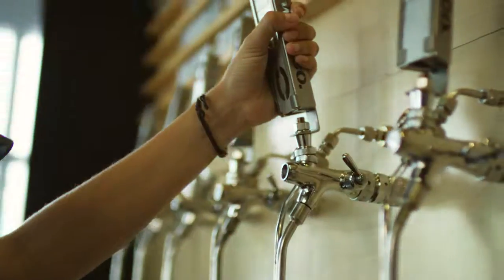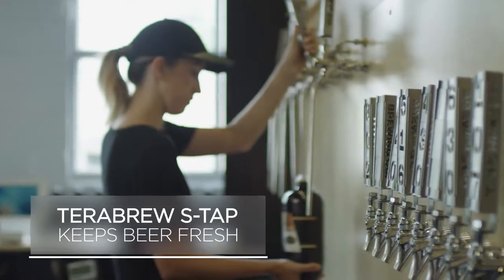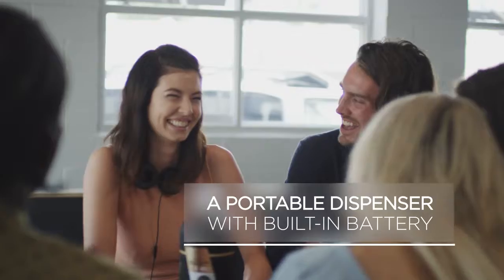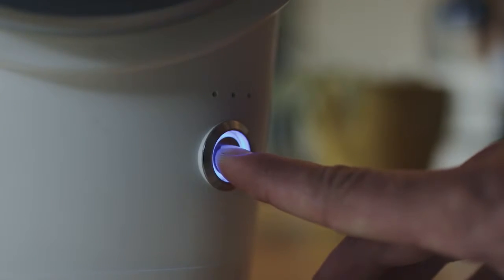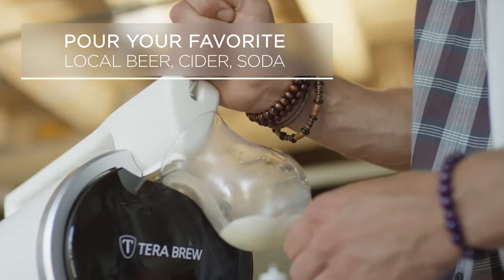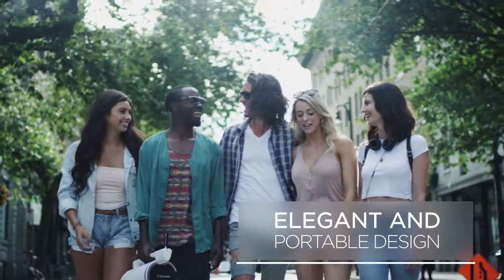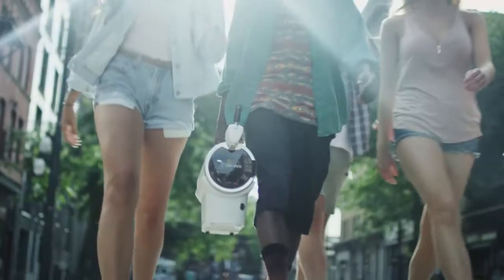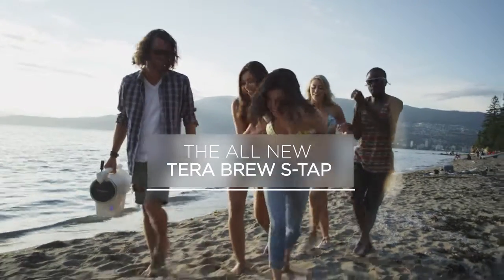Tera Brew: Perfect Pour Beer ➜ Now Live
The ultimate portable beer dispenser that enhances the taste at the optimal temperature. Reserve Now & Save $189 ➜